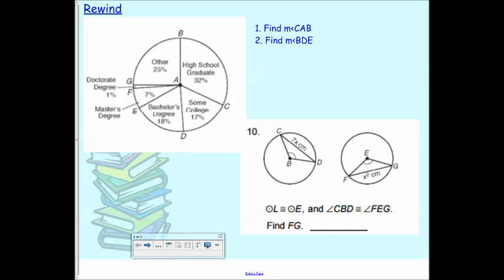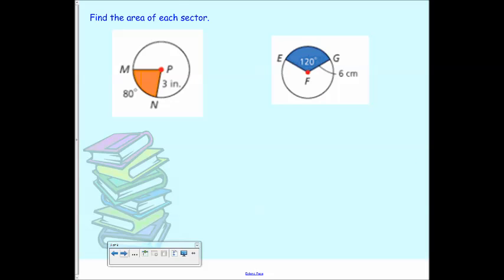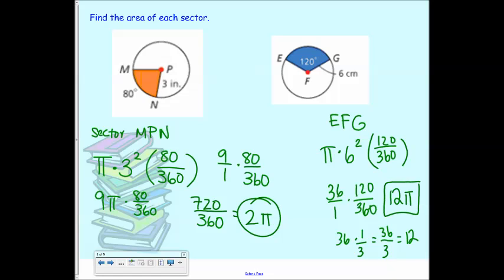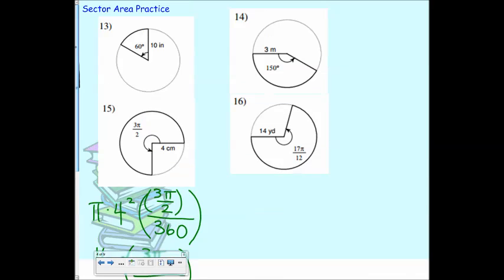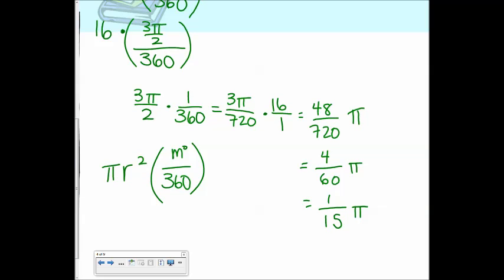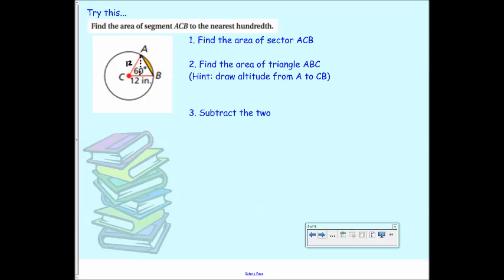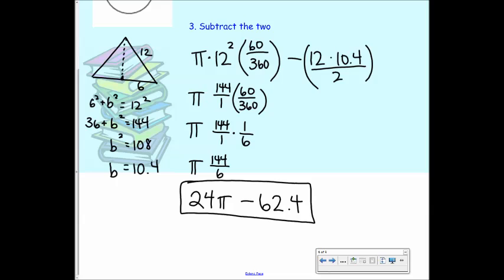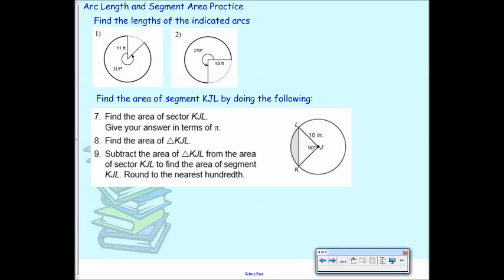Geometry : 11.3 - Sector Area and Arc Length